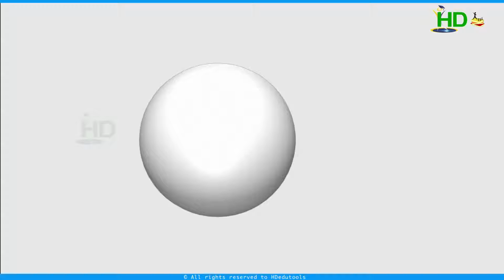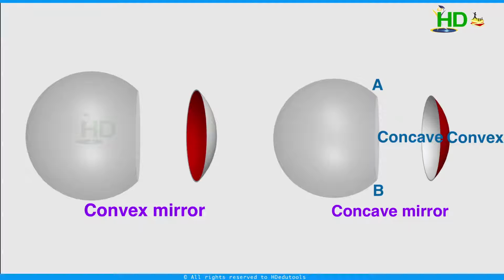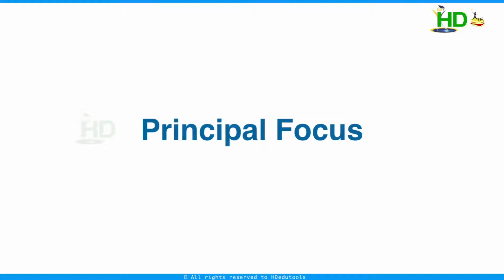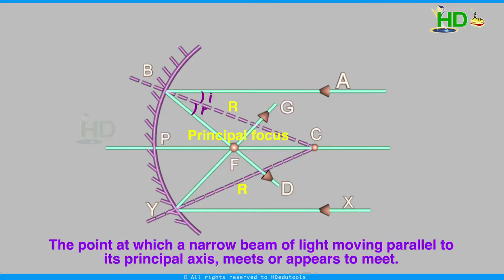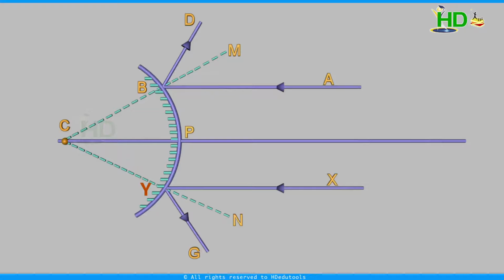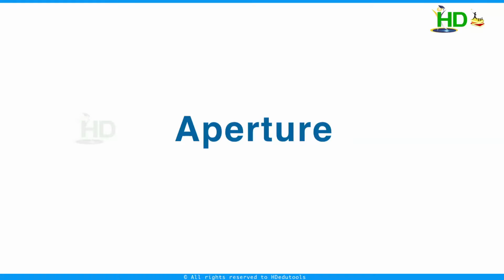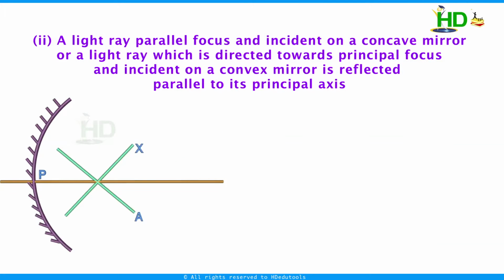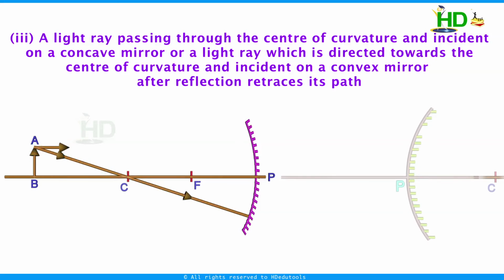Reflection at Curved Surfaces for IIT JEE /NEET /Foundation in PHYSICS